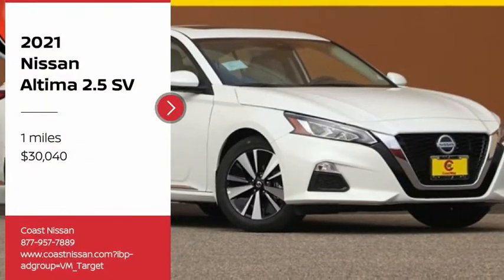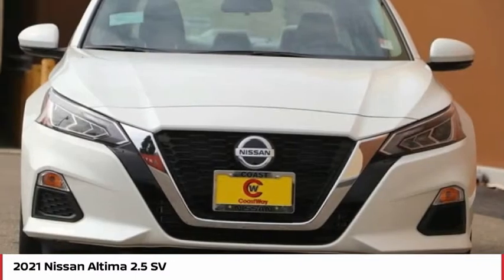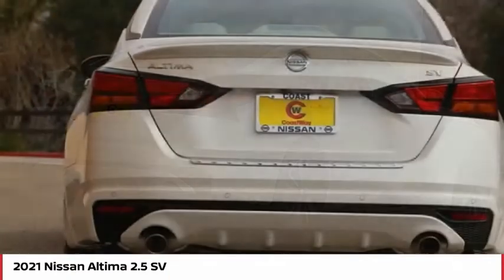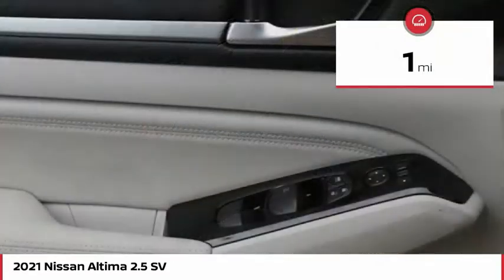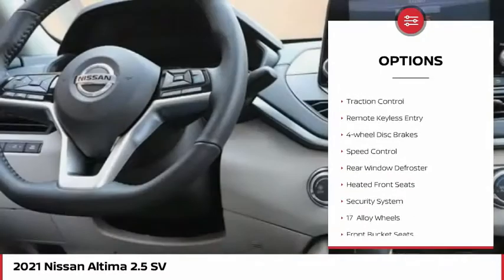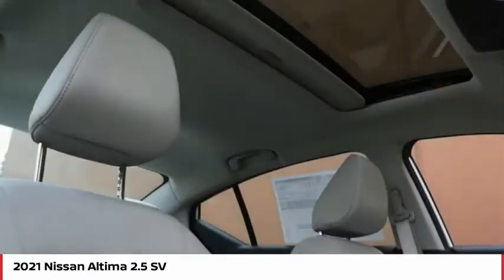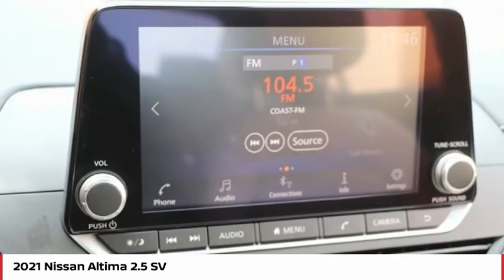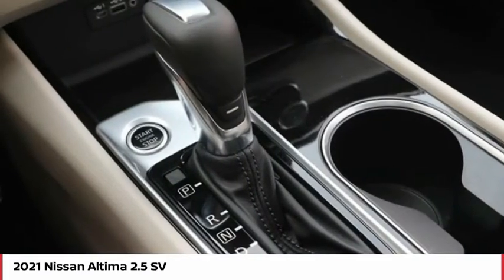2021 Nissan Altima 2.5 SV FOR SALE in San Luis Obispo, CA N21041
2021 Nissan Altima 2.5 SV

Coast Nissan
12150 Los Osos Valley Rd

Want us to come to you? No problem! In case we missed a picture or a detail you would like to see of this 2021 Altima, we are happy to send you A PERSONAL VIDEO walking around the vehicle focusing on the closest details that are important to you. We can send it directly to you via text or email. We look forward to hearing from you!  Pearl White Tricoat 2021 Nissan Altima 2.5 SV FWD CVT with Xtronic 2.5L 4-Cylinder DOHC 16V  Recent Arrival! 27/37 City/Highway MPG   Prices are for purchases financed through NMAC for well qualified buyers. Not compatible with incentivized special rates or a lease. All new vehicles come equipped 3M Clear Paint Protection PKG for  395, Door Edge Guards & Door Handle Cup Inserts. Comes with 10 Year Warranty & Free Replacement on 3M PKG, This package is in addition to any and all sale price listed on-line or at dealership. All new vehicles come equipped 3M Clear Paint Protection PKG for  395, Door Edge Guards & Door Handle Cup Inserts. Comes with 10 Year Warranty & Free Replacement on 3M PKG, This package is in addition to any and all sale price listed on-line or at dealership.  Price includes:  2000 - Nissan Customer Cash - 2021 Altima. Exp. 03/01/2021    Vehicle price and availability are subject to change without notice.